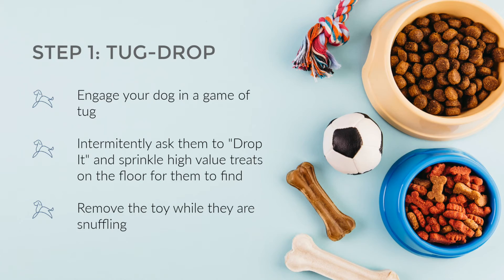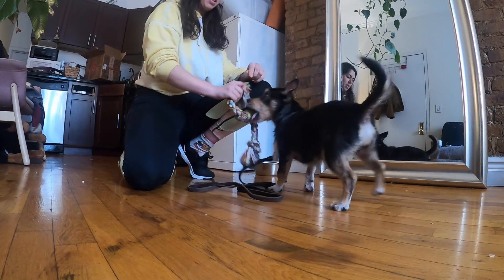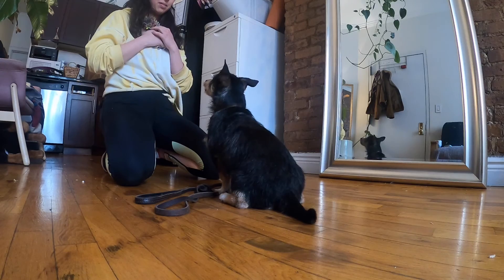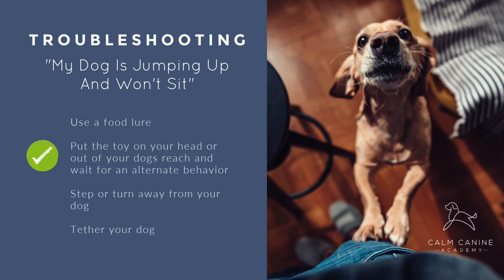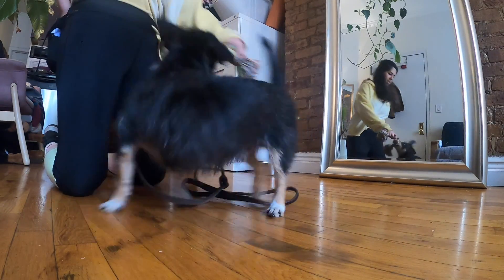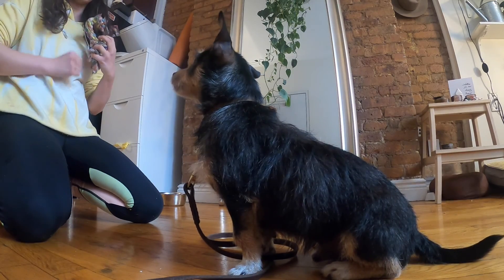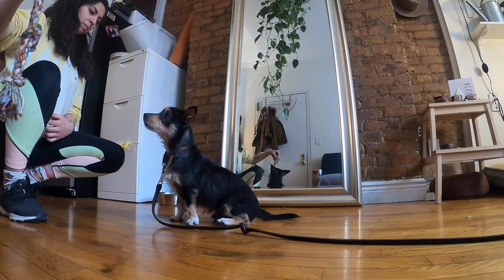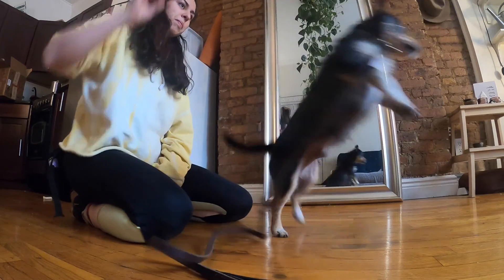Structured Play: Teaching Impulse Control Through Games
Structured play is a play method that fosters clear communication, reinforces healthy arousal habits, and builds impulse control. Particularly useful for dogs that struggle with impulse control, hyperactivity, arousal, reactivity, anxiety, and aggression.